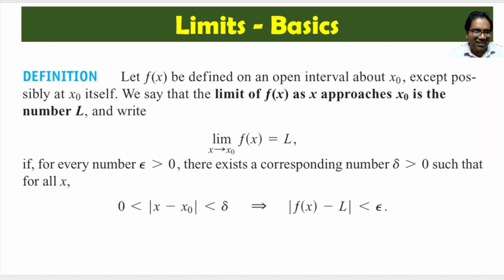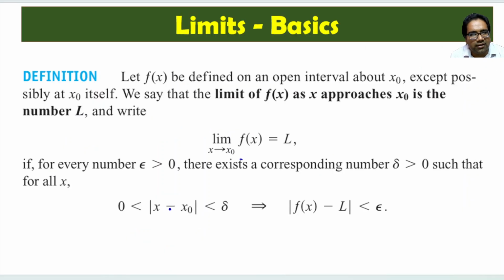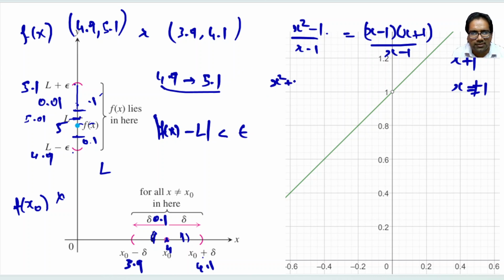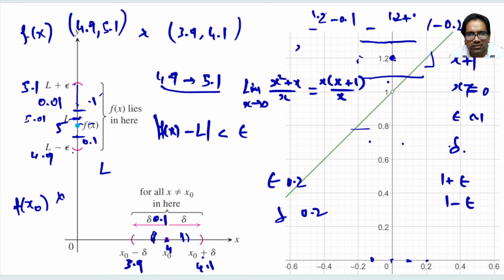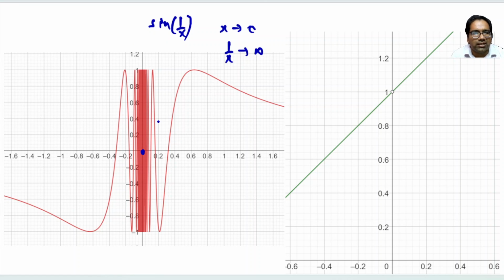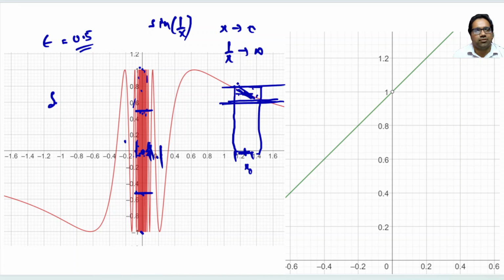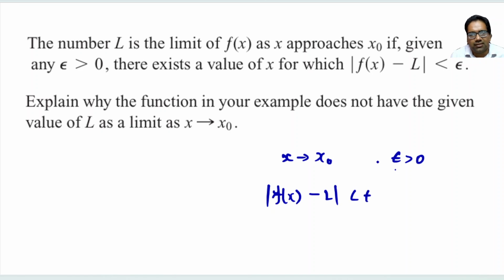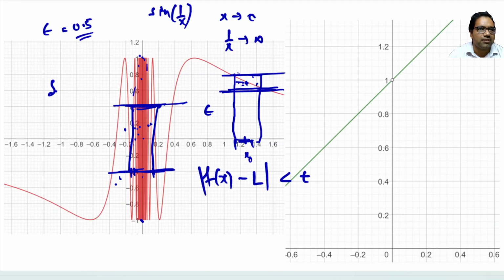🌸Limits - Basics, Precise definition of Limit, Understanding sin(1/x) - IIT JEE Maths